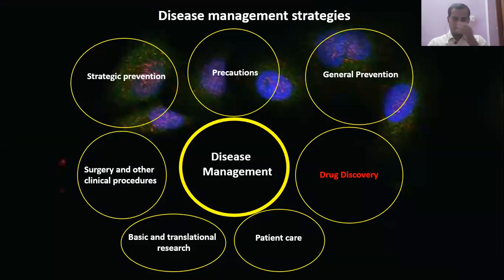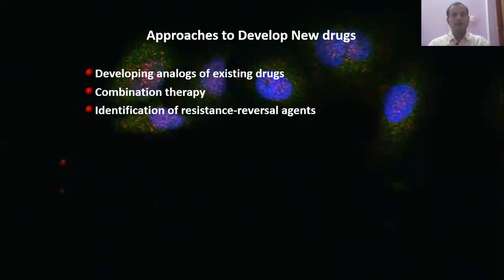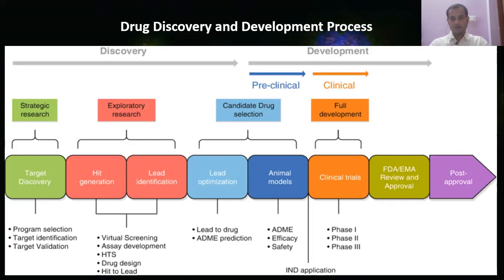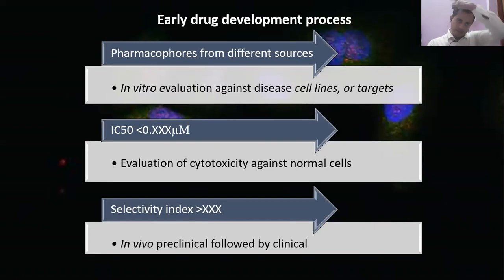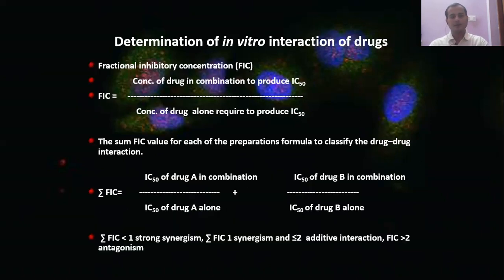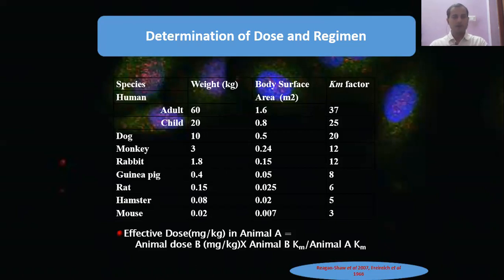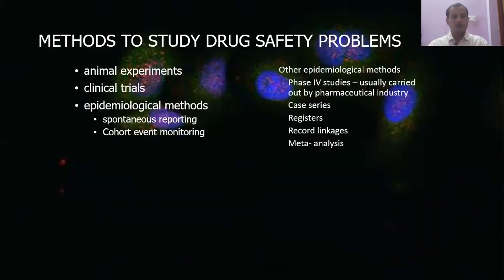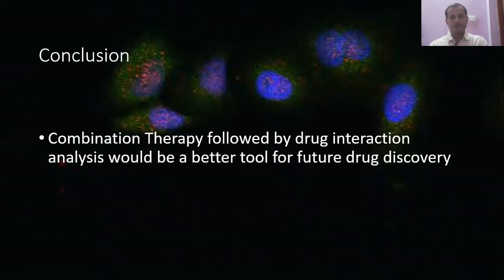BOTANY 4U | LDF-2020 | SWAROOP PANDEY | Drug Discovery Research Challenges and Opportunities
Invited Talk By: Swaroop Pandey, PhD, Ben-Gurion University of the Negev, Israel, on "Drug Discovery Research: Challenges and Opportunities", in Three Days Lifesciences Discussion Forum (LDF), scheduled from 28th to 30th September, 2020